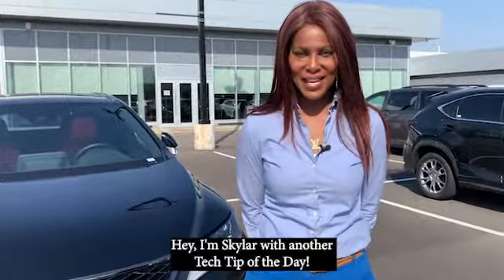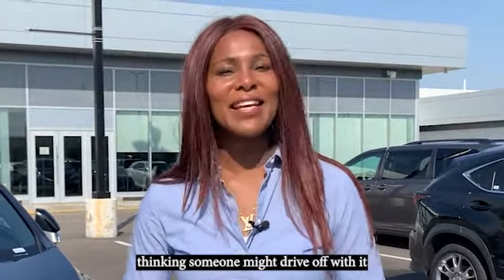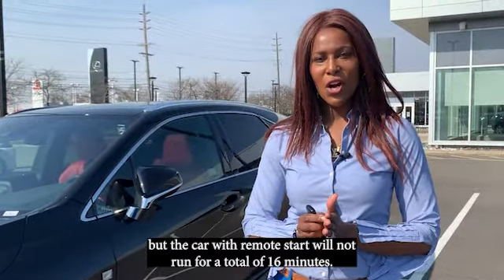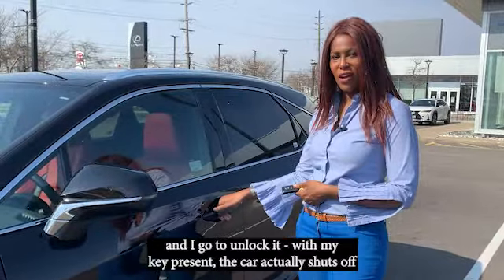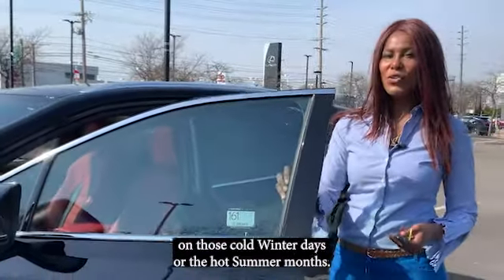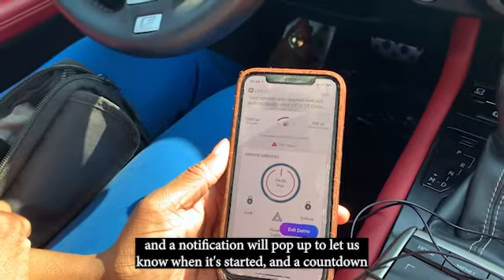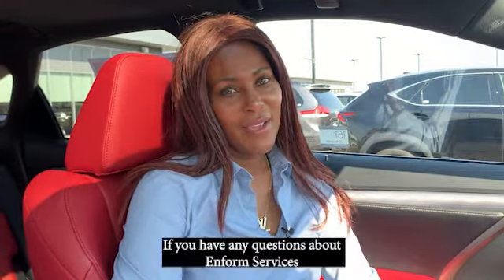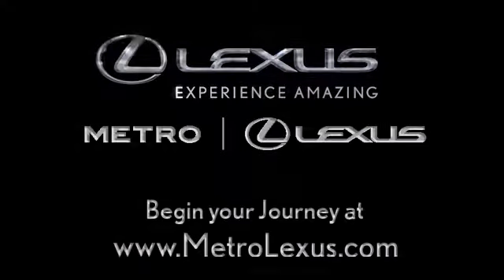Tech Tips with Metro Lexus: Remote Start Safety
Why worry about your Lexus when your car is warming up? The safety features Lexus offers keeps your car safe while warming up in the cold winters or cool in the hot summers!

Check it out! Skylar will show you how to work the remote start using the app AND the safety Lexus provides!